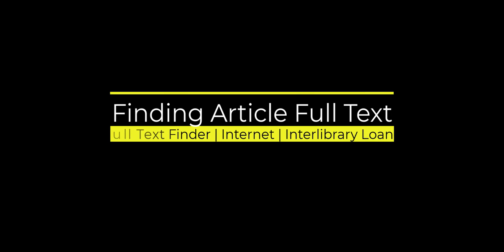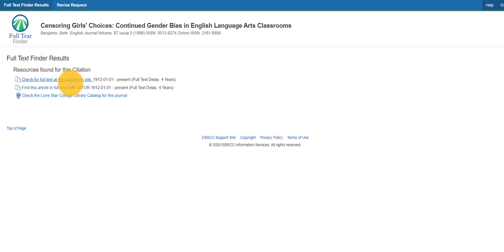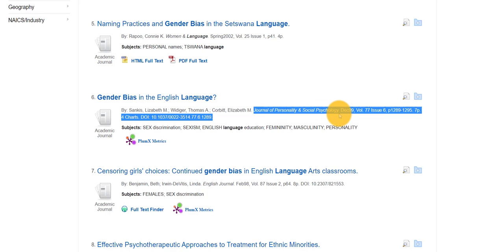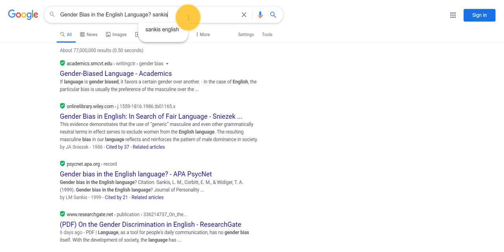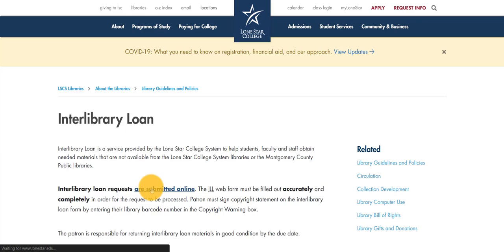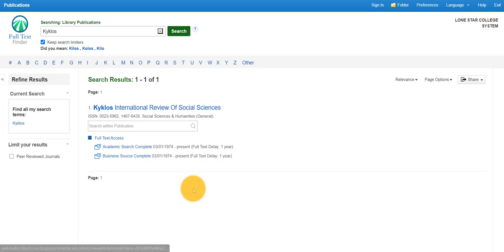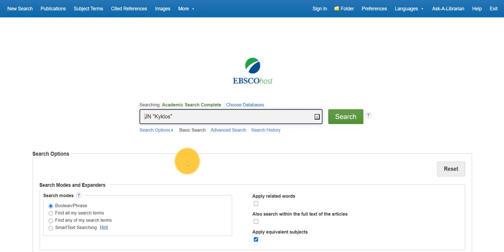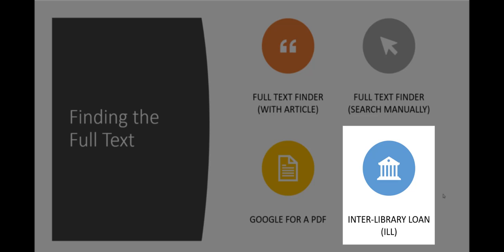No Article Full Text? 3.5 Steps for Tracking It Down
So, you've found an article that you can't read (but you want to!). There's 3.5 steps to try, in this order, illustrated in this video. (Half-step? Because the first step can be done 2 ways, sometimes.) Don't forget! The most helpful thing you can do is to limit your search to only full text articles in the first place -- save yourself some longing.

1. Full Text Finder (link with the article) (0:44)
2. Full Text Finder (manually look up the publication) (1:34)
3. Google (2:53)
4. Inter-library Loan (ILL) Request (3:45)